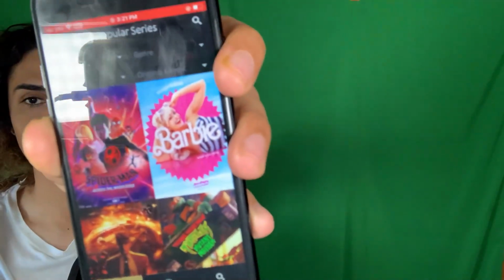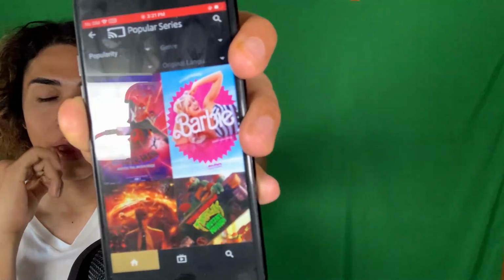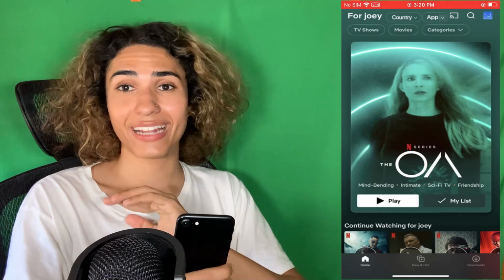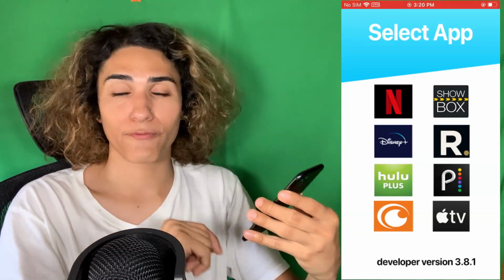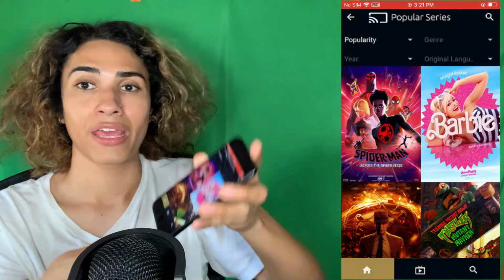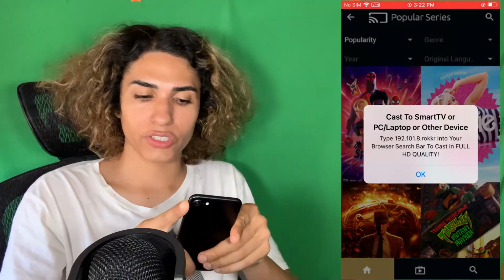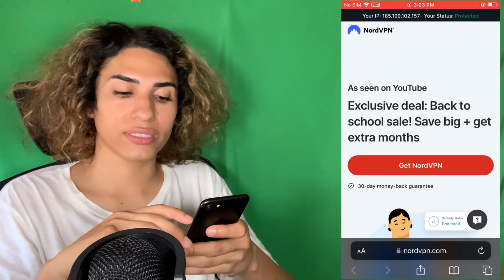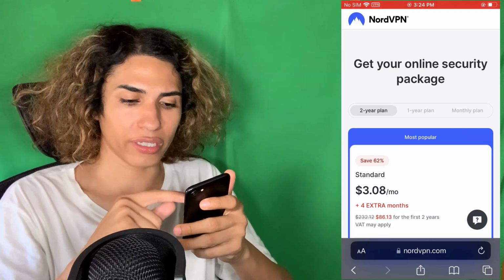How to watch Spider-Man Across the Spider-Verse FREE ONLINE!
how to watch Spider man across the spider verse for free, works on all devices , full hd no ads !

hey guys want to watch the new spider man across the spider verse? well with this tutorial you can